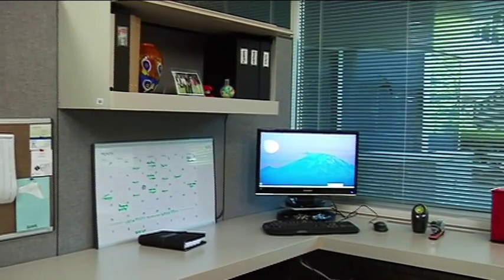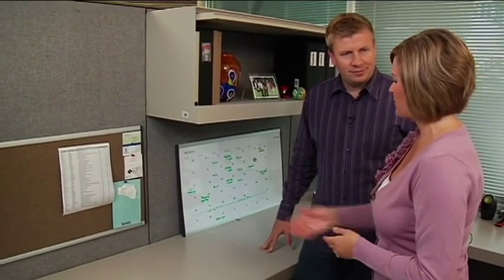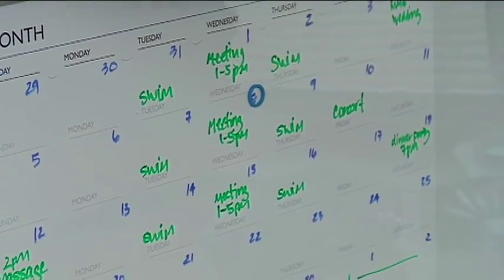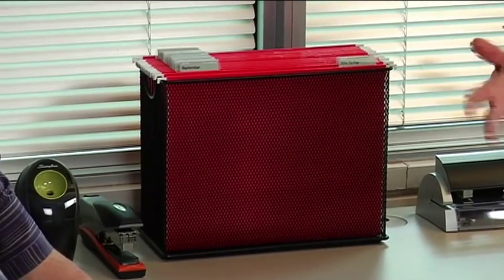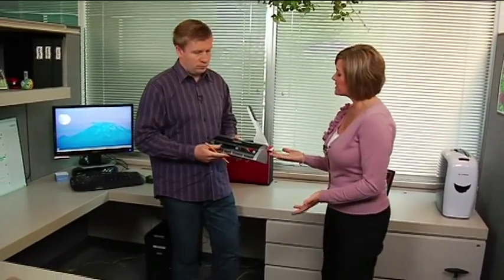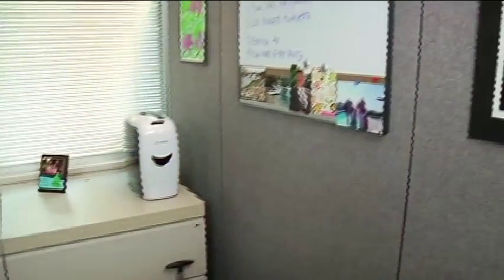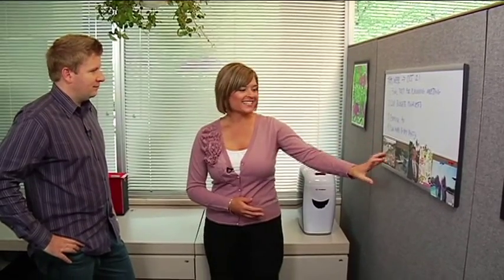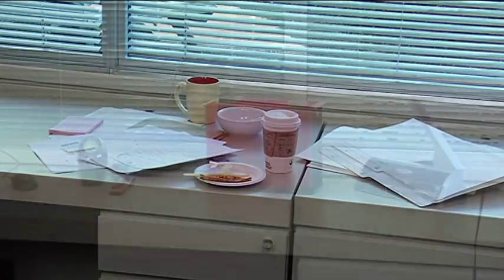Tips to Personalize Your Cubicle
Christa Wagner, Professional Organizer, and AJ Vickery, host of GetConnected TV, share some tips to transform your bland cubicle into a personalized, productive work space and provide some insights to stay more organized.

Get ready for Organize Your Desk Day - October 20, 2011.

for more tips and tools to get and stay organized!